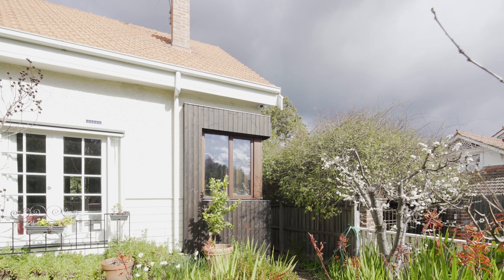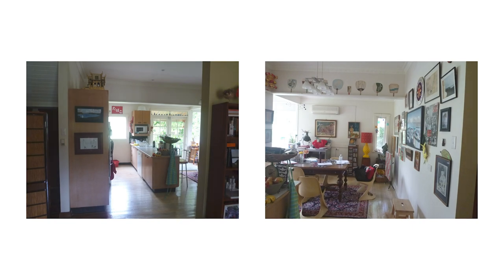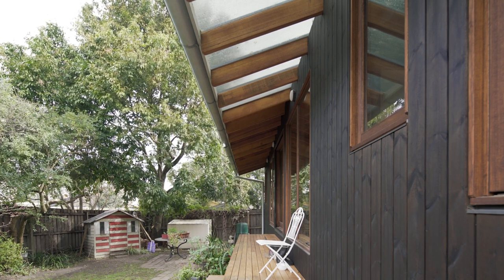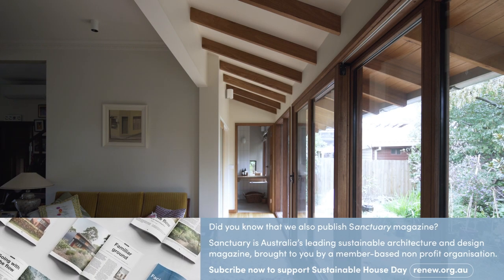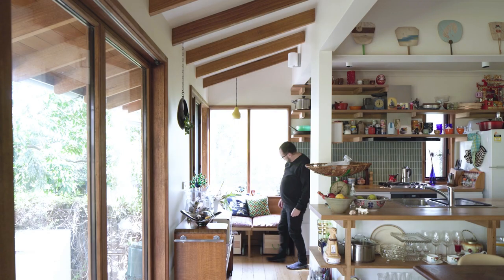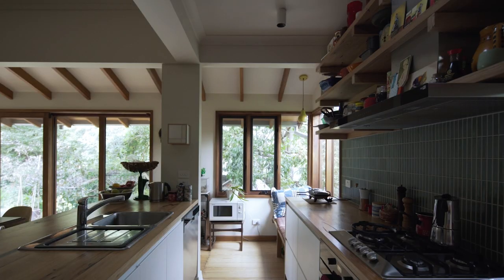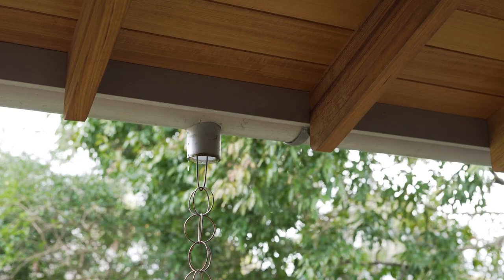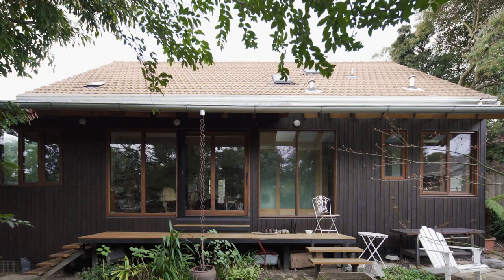Engawa House - Sustainable House Day 2023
Engawa House
Ivanhoe, VIC

What was initially a 100-year-old home was renovated with a sustainable approach for improving its amenity to only what was necessary. Engawa, which translates to ‘Japanese verandah’, is spatially efficient and offers its family-of-three homeowners comfort, with upgraded thermal performance, and extended longevity of the home.